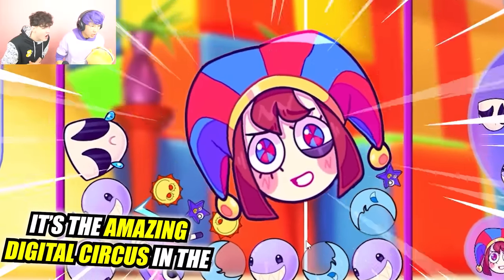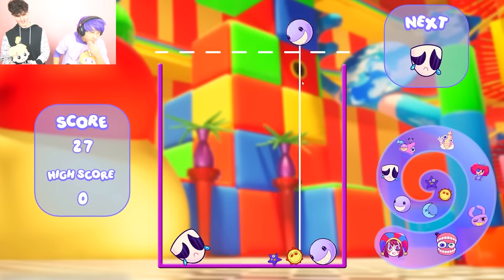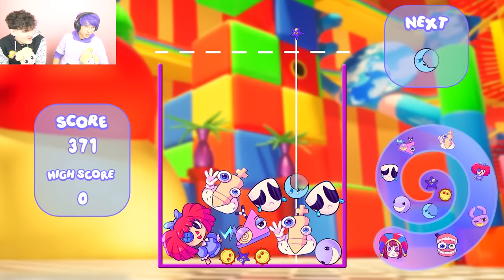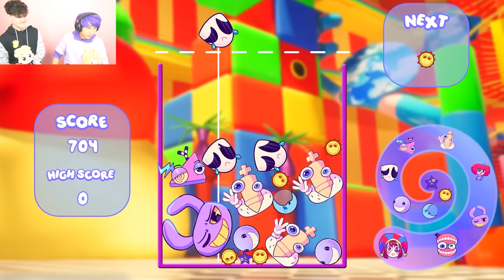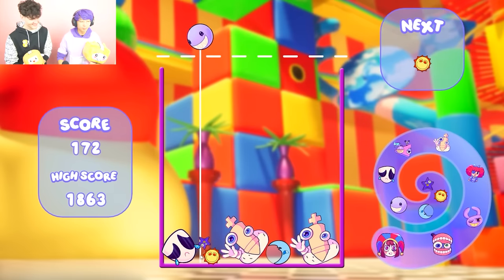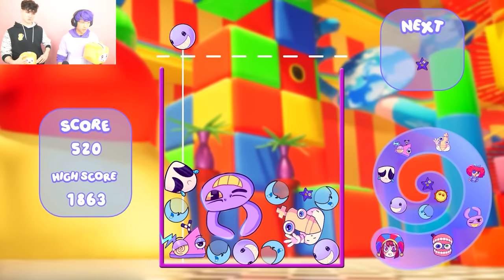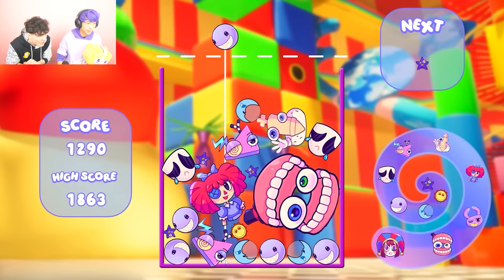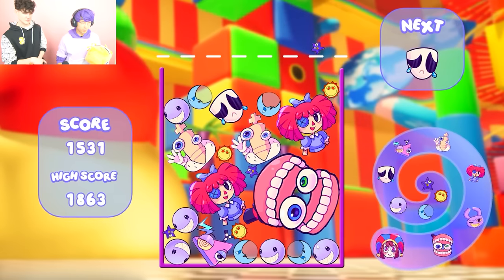AMAZING DIGITAL CIRCUS But It's SUIKA WATERMELON GAME!? (IMPOSSIBLE)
LankyBox World!